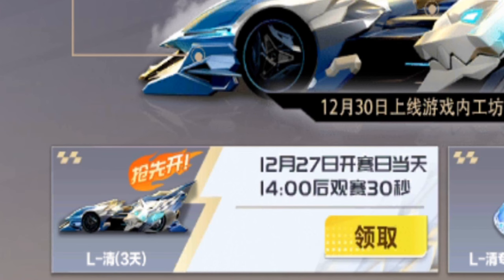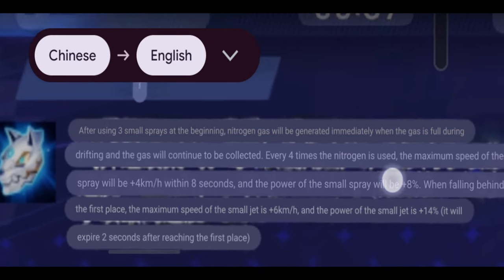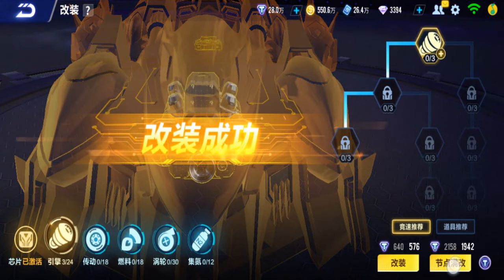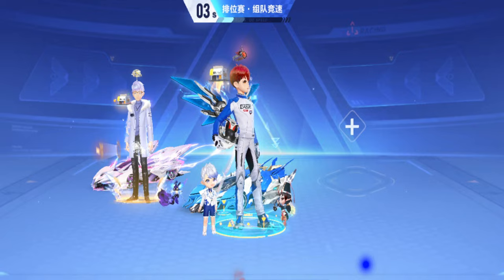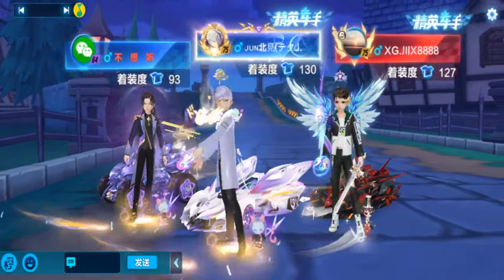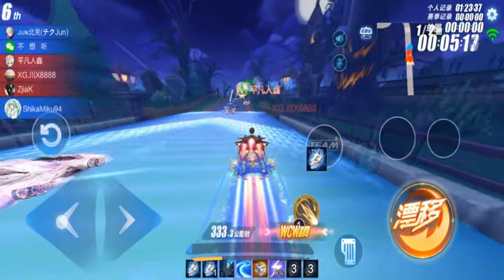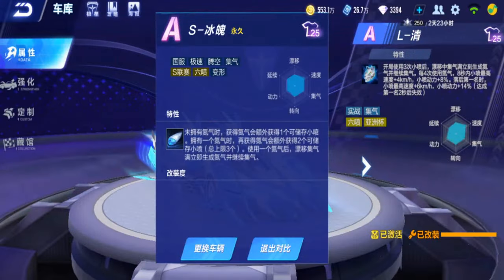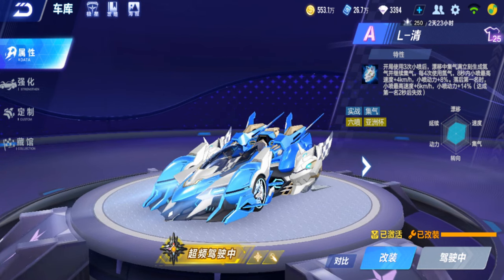Similar Skill With Ice Soul But More Buffs? Review L-Qing 【QQ Speed Mobile】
same with Ice Soul ability of N-tank, except there is no mini boost storing, but has mini boost speed and power increase activation every 4 nitro and more mini boost speed and power if behind 1st place.

(Shoutouts) Thank you for joining my membership:
Songs:
So Lit, At The Game, Beat Your Competition (Remix), PVP Battle (MMSF3 OST), Mega Man Team Music Battle Theme (EXE2 Style, EXE4.5 Style, EXE1 Style), MMBN Operation! (Eurobeat Remix), Mega Man X - Opening Stage (Eurobeat Remix), Solid Park (Neptunia mk2 OST), Will Be Venus (Neptunia VII OST), Educated Man